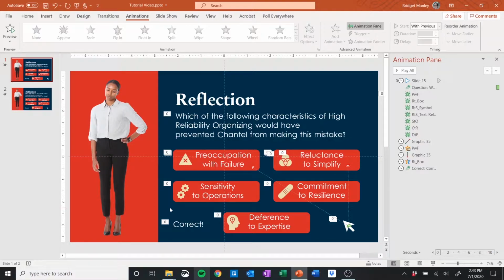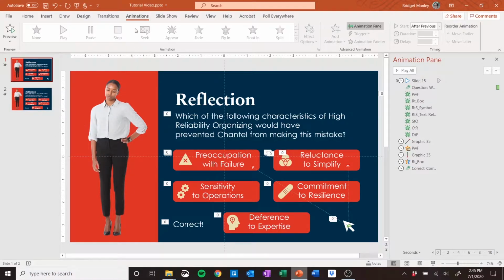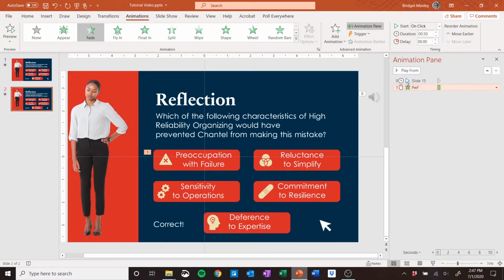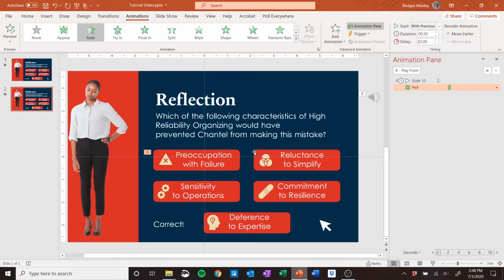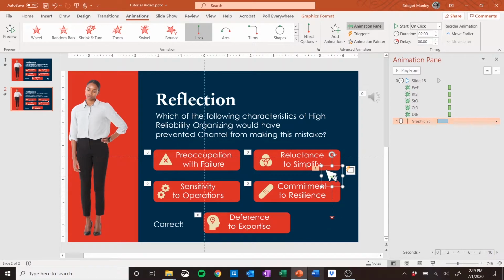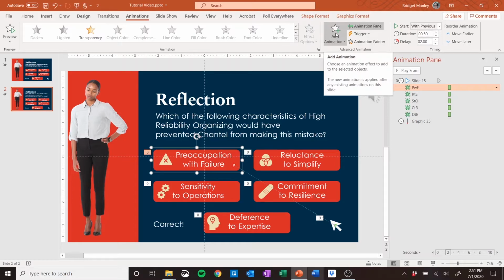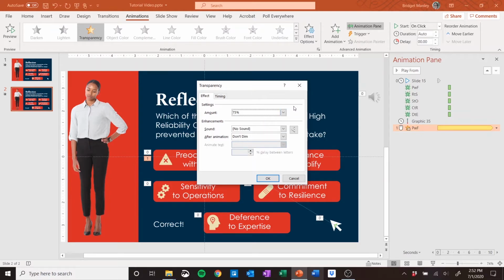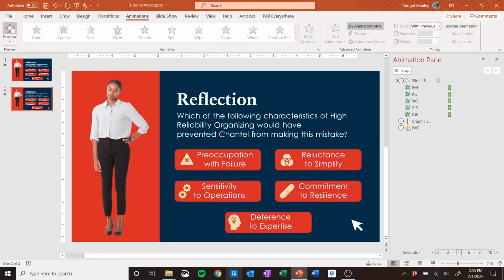How to Create an E-Learning Demo in PowerPoint 2020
In this tutorial, I’ll show you how to use animations in Microsoft PowerPoint 2020 to simulate interactions in an interactive online course. Using this method, you can create a video in PowerPoint to develop a course prototype that you can share with stakeholders.